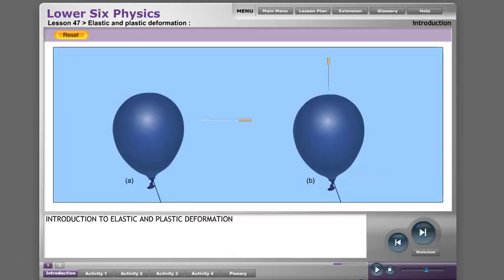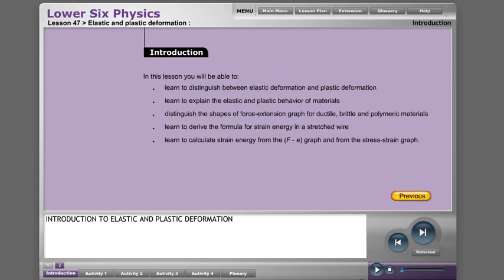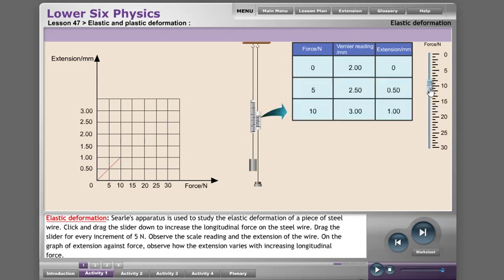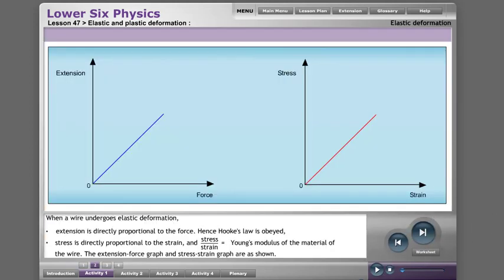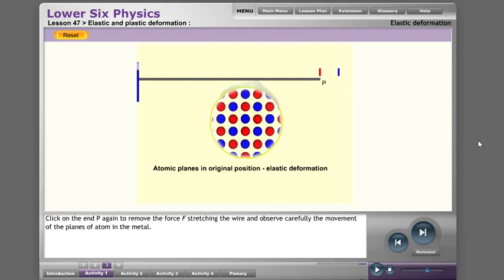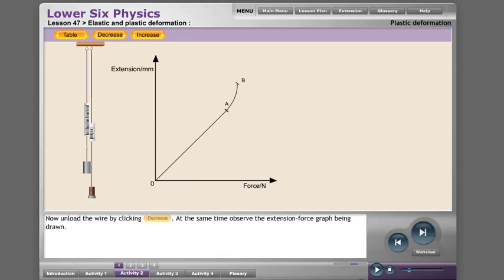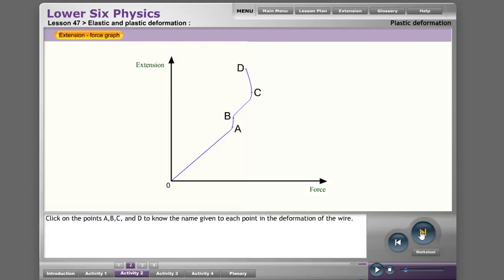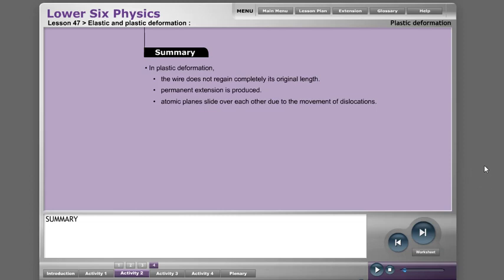8.2 Deformation Of Solids Part 1